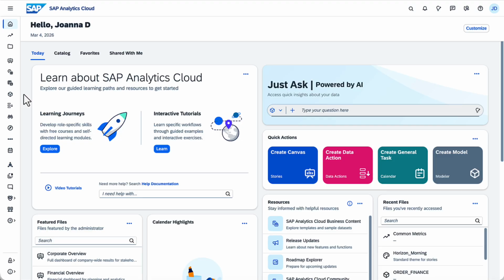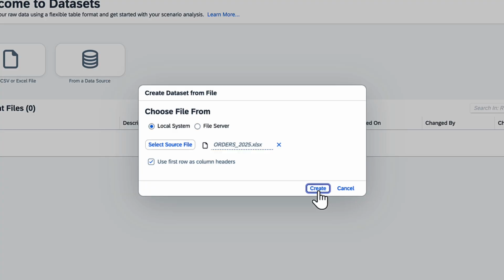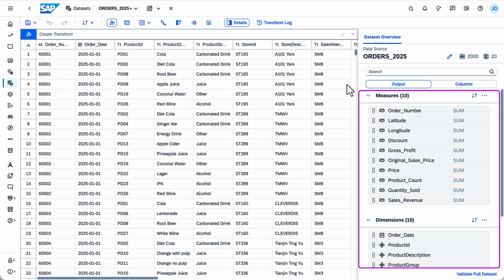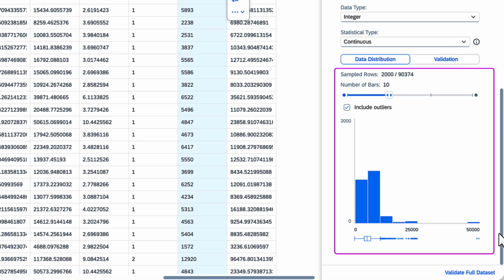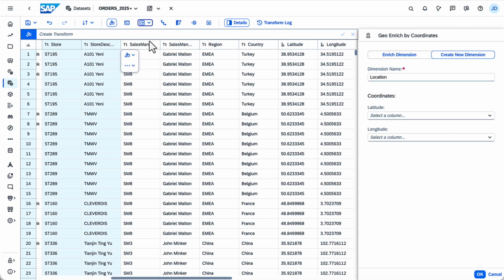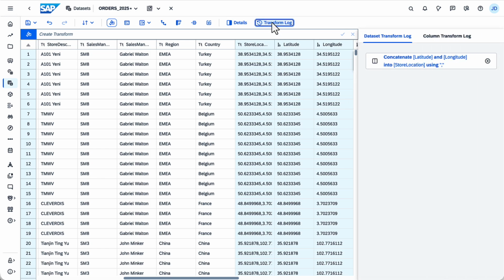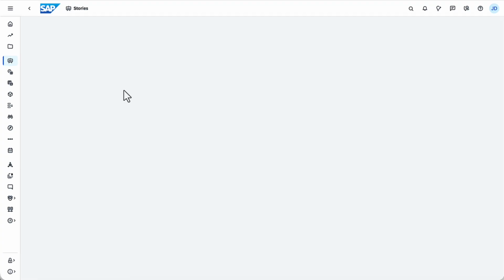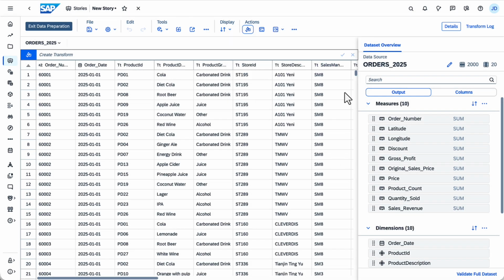How to Create Datasets or Stories with Embedded Datasets: SAP Analytics Cloud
In this video, you will create a standalone dataset, perform data wrangling, review the measure and dimension properties, review the data transformation and enrichment options, and see how to create an embedded dataset in a story.

Chapters:
0:00 Create a standalone dataset
1:05 Change measures into dimensions
1:20 Review the measure and dimension properties
1:58 Review data transformation and enrichment options
2:41 Validate the dataset
2:56 Create an embedded dataset in a story